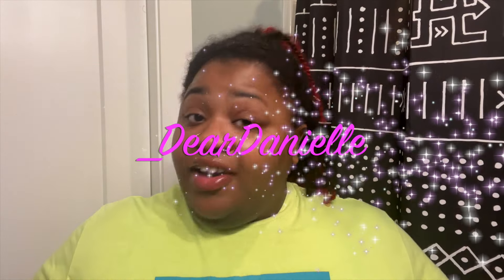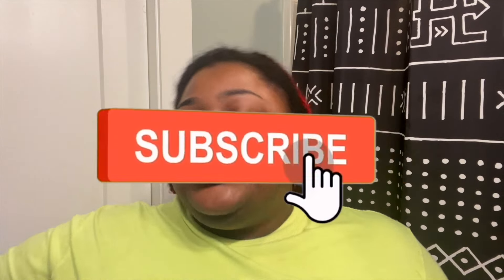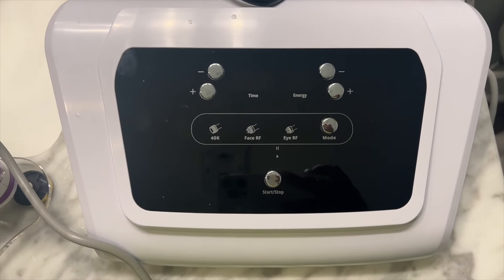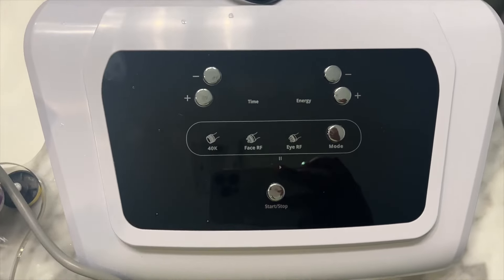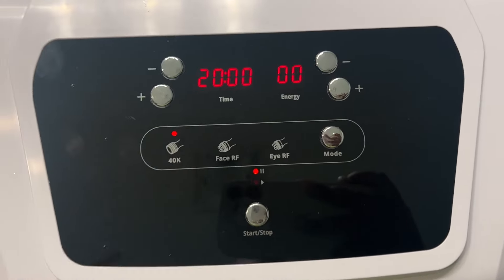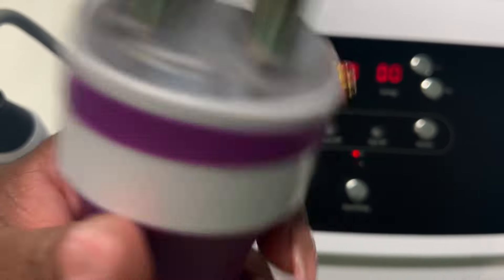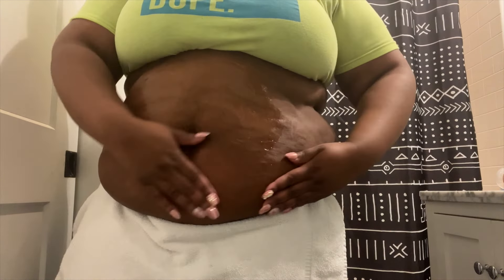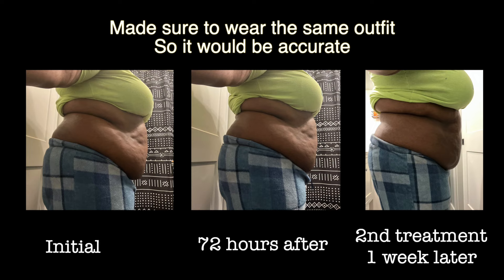Honest review| ContourMax 3in1 At Home 40k Ultrasonic Cavitation & RF Machine|Before & After Results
Hope you all enjoy the video. We doing something a little different today 😏